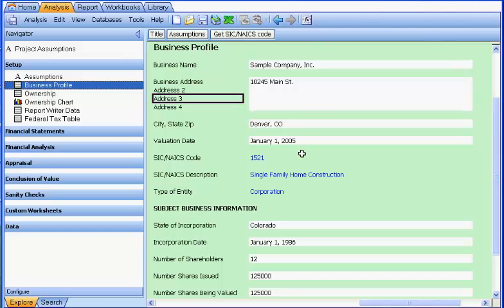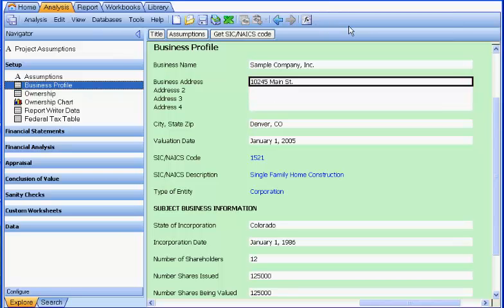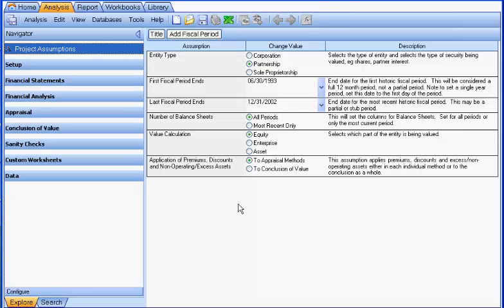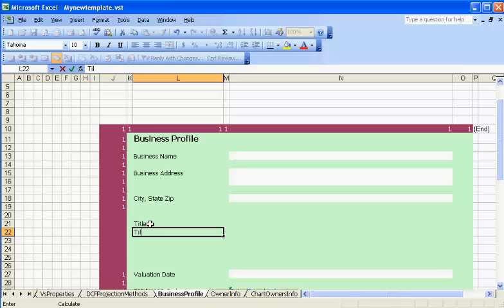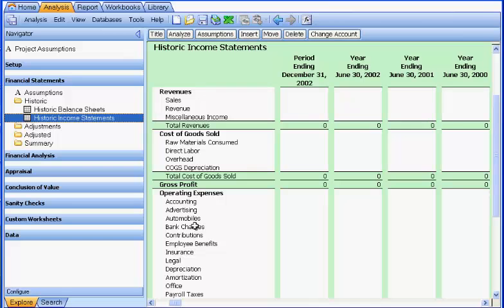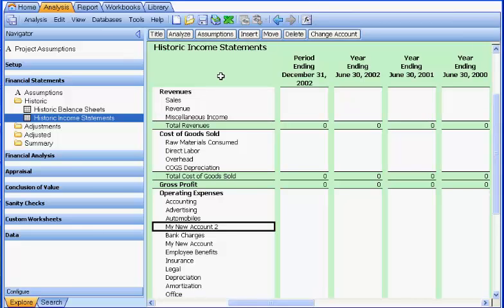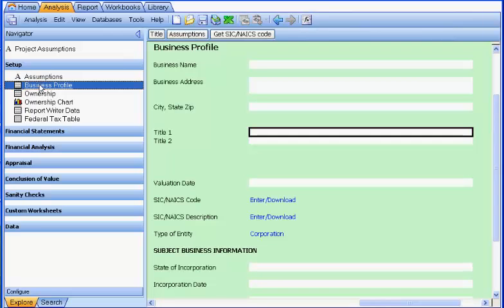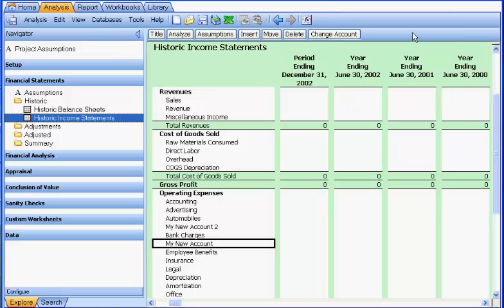Val Creating Templates Vs7